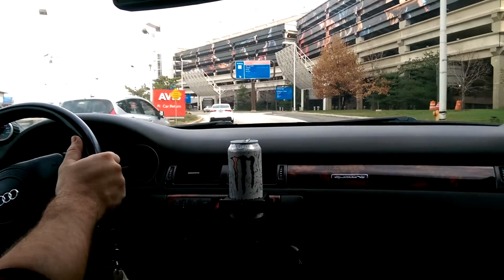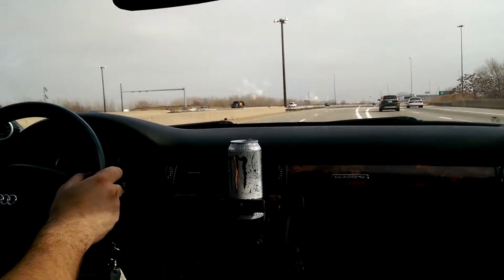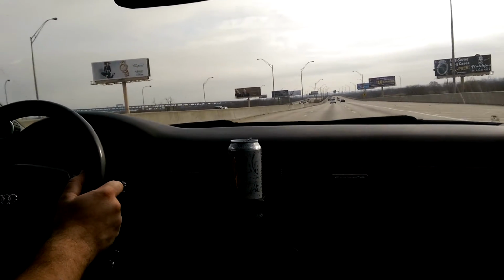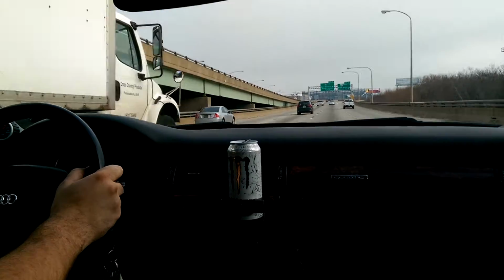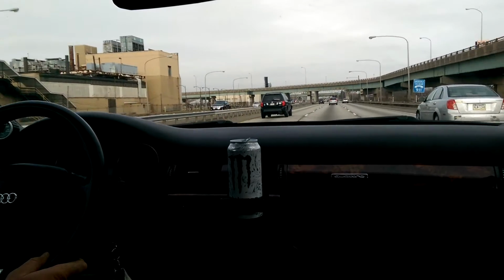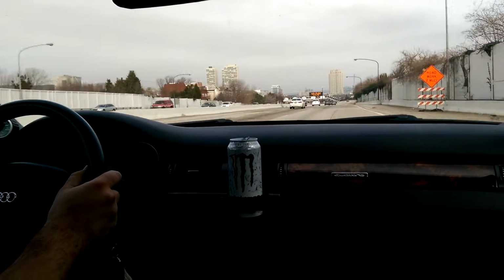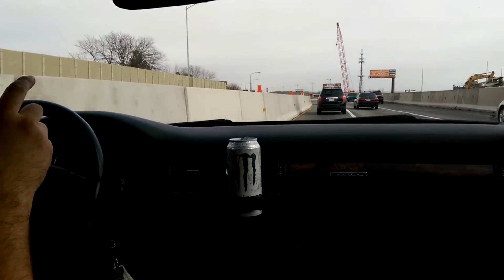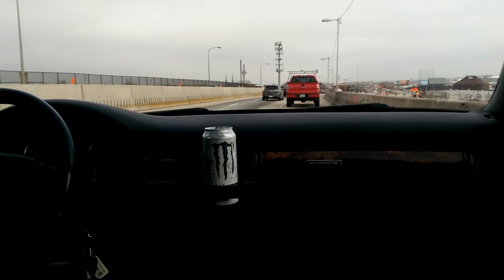Allroad Update January 9, 2016